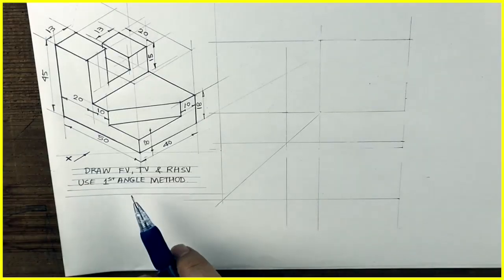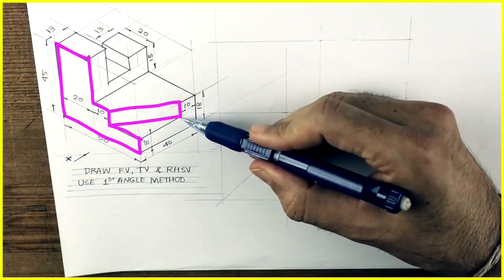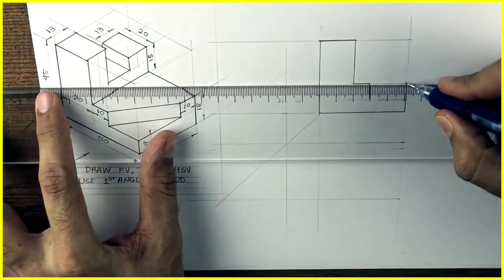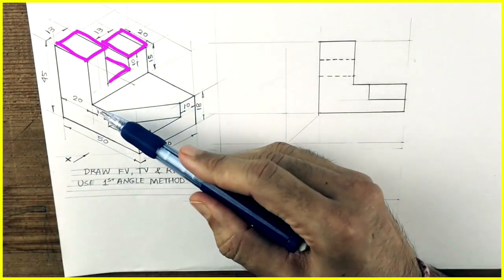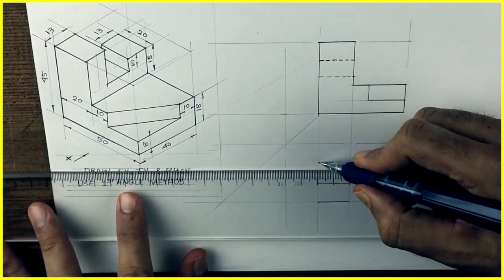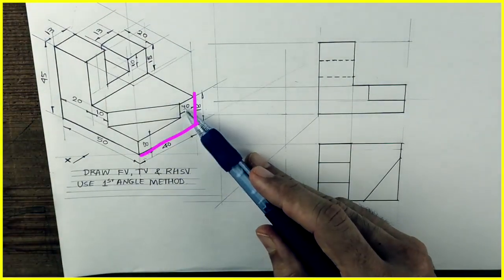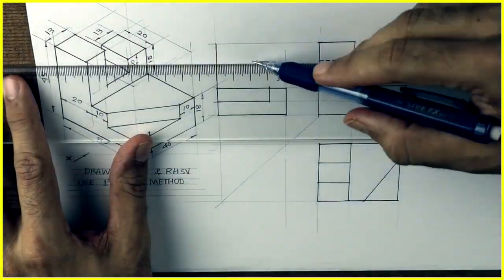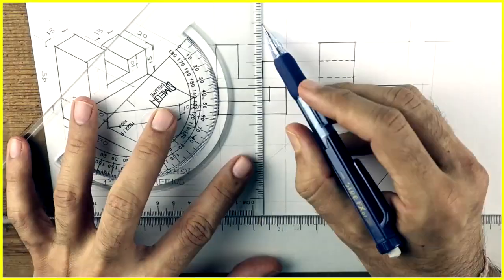Orthographic Projection 15, Engineering Drawing, Technical drawing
Orthographic Projections:

Engineers, designers, architects, and technical artists to help a manufacturer understand specifics of a product that needs to be created commonly use it.

Note: Overlapping projection views create confusion in the drawing. Therefore the Second angle method of projection and Fourth angle method of the projection system is not used.

Limitations. Orthographic drawings do not show depth or realistic views.

Typically, an orthographic projection drawing consists of three different views: a front view, a top view, and a side view. Occasionally, more views are used for clarity.